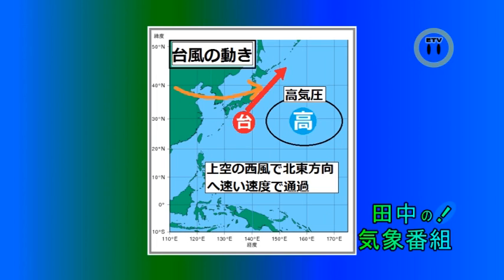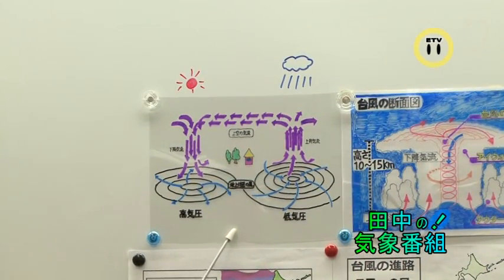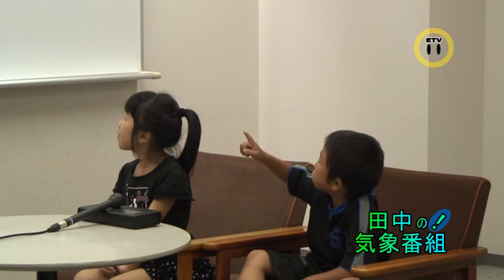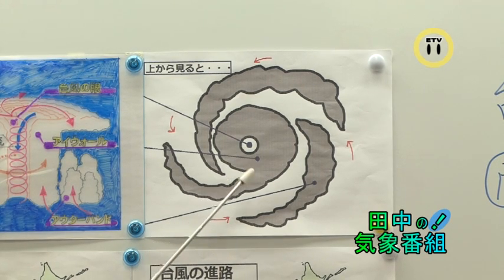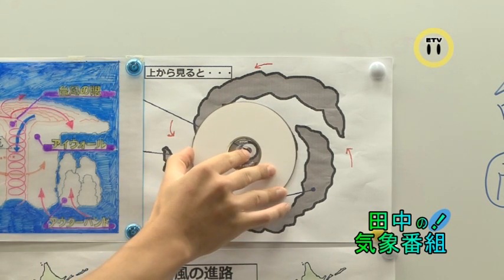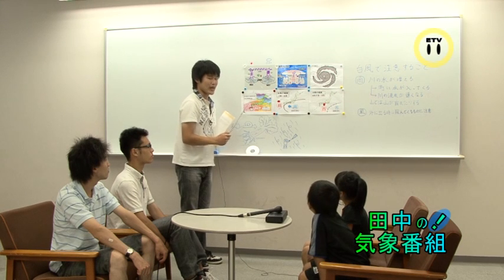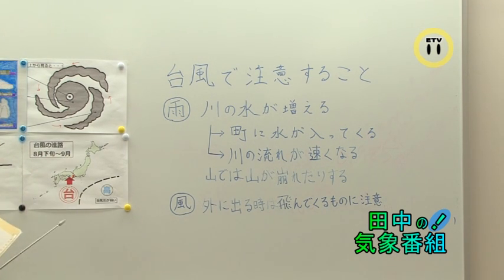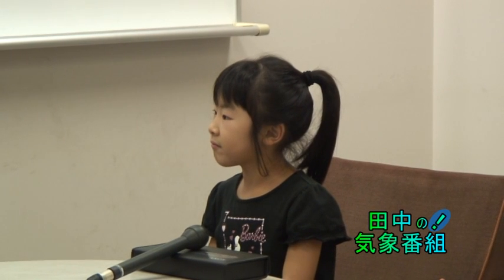ETVよっかだい 気象番組「台風シーズンに備える」（1/2）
「ETVよっかだい」は四日市大学の学生が中心となり企画・撮影・編集を行い、CTY（四日市のケーブルTV局）で放送している教養番組。これは平成24年9月の放送分である。現在、大学4年次生で気象予報士の田中勝利君が企画し、自ら出演している。このビデオはその前半部分である。